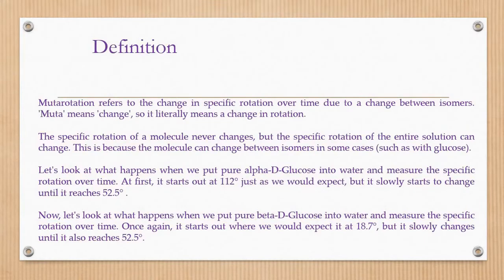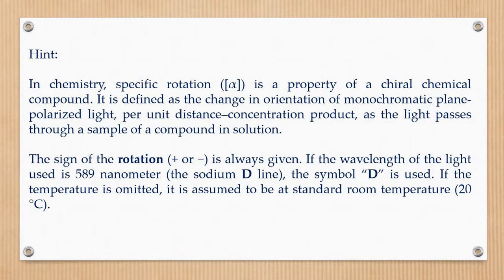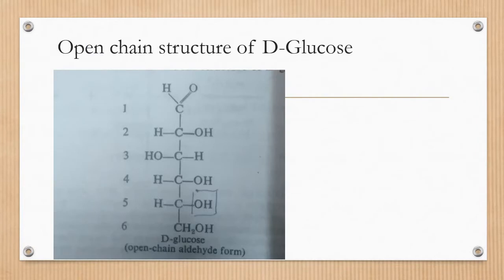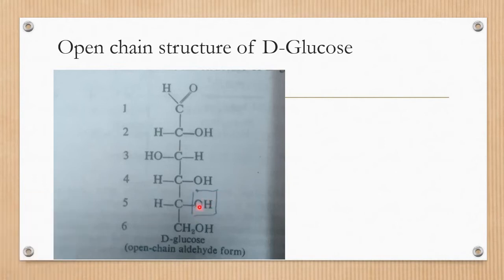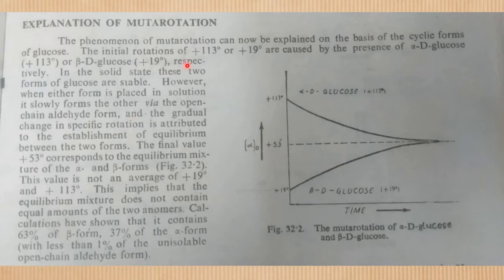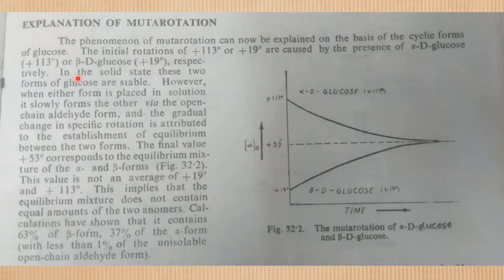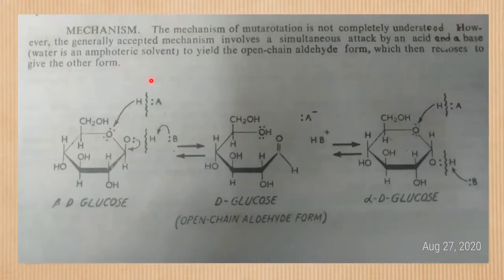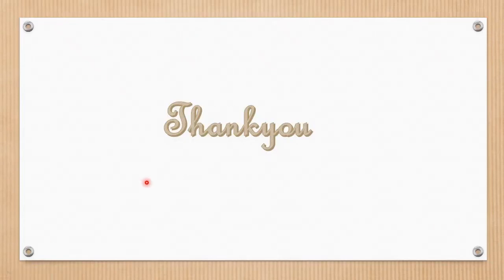MUTAROTATION CHEMISTRY FOR B.Sc STUDENTS